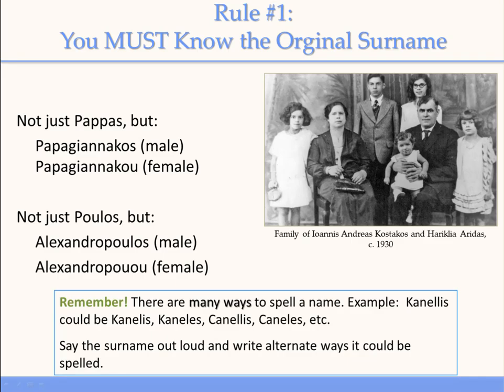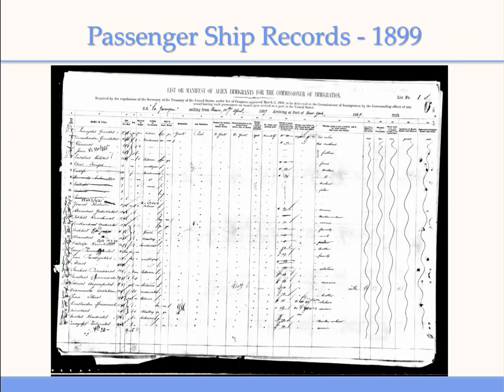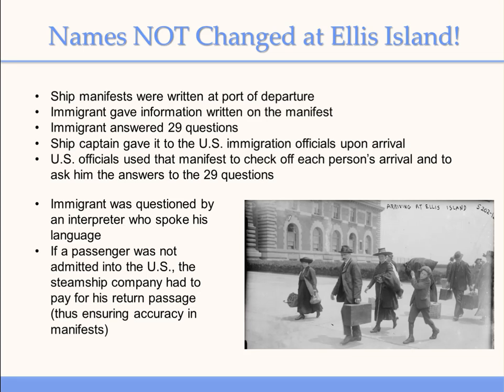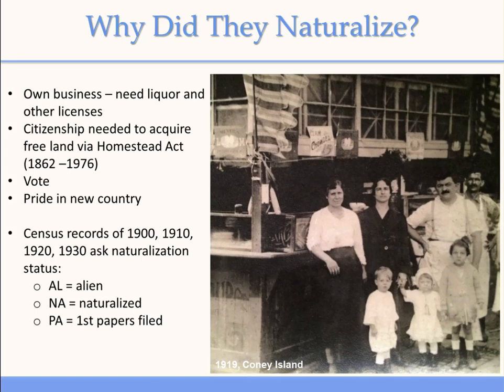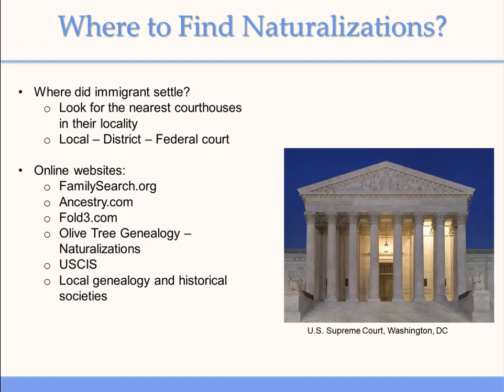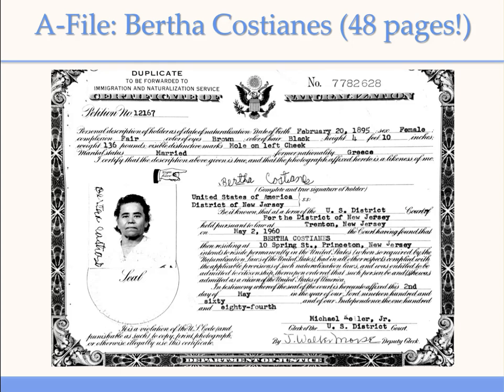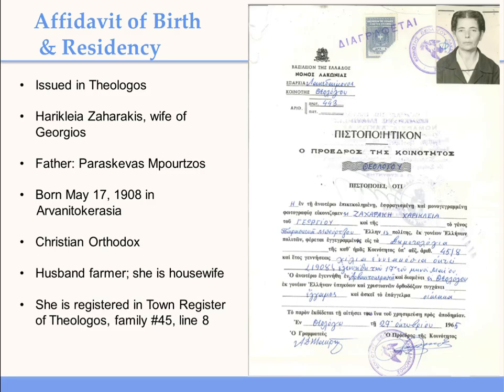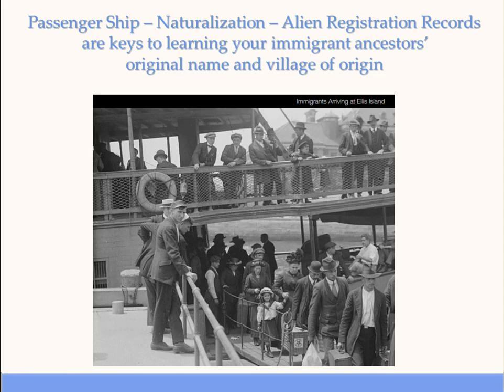Greek Ancestry - Education: Using US records to find your ancestors' surname and village, Part I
In this video, Carol Kostakos Petranek, a pioneer of Greek genealogy, will teach you how to use US immigration, naturalization and alien registration records to find your Greek ancestors' original surname and village of origin. In a previous video, we discussed why it is necessary to have that information before you stast looking for Greek records